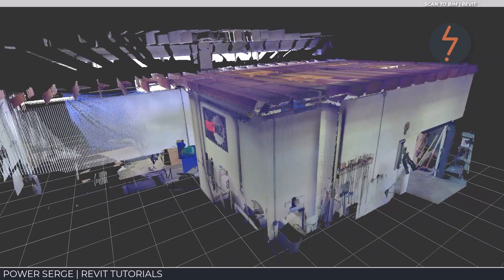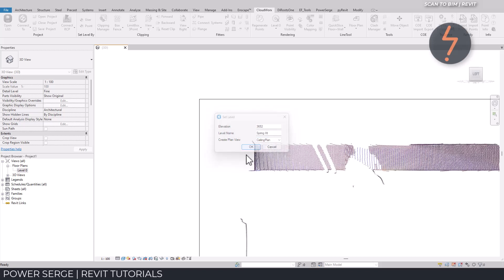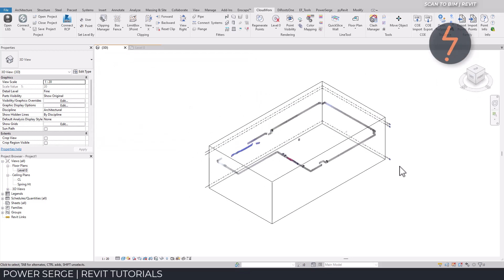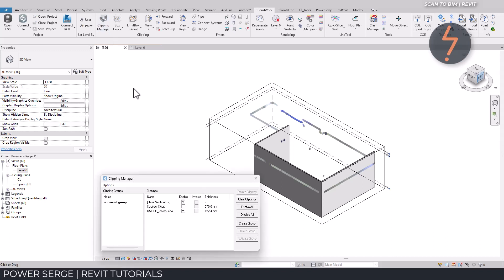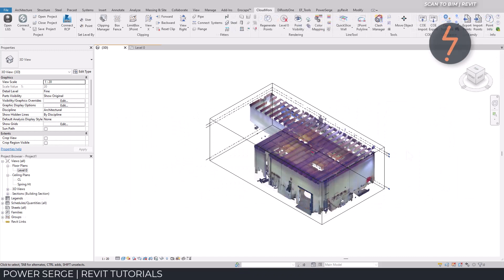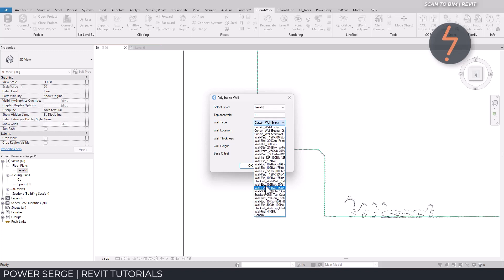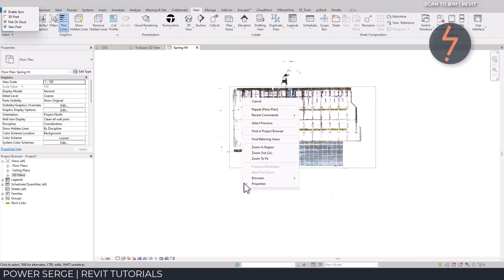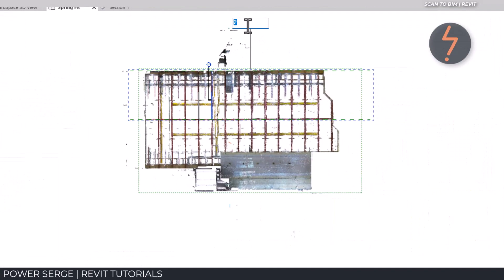3D Models Are About to Change FOREVER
In this comprehensive demonstration, I show you how to harness the incredible potential of laser scans to create 3D models.

Dive into the world of point clouds and discover the process of transforming raw scan data into as-built models for design representations.

Whether you're an architect, engineer, or 3D enthusiast, this guide will equip you with the skills to take your projects to new heights.

Get ready to bring your ideas to life and explore the limitless possibilities of creating 3D models from laser scans.

• 3Dconnexion SpaceMouse Wireless

00:00 - [Intro]
00:19 - Connect RCP file type
00:46 - Create Levels from Point Cloud
02:15 - Clipping Manager
02:38 - Create Walls from Point Cloud
04:35 - Create Doors from Point Cloud
06:15 - 2D Polyline
07:48 - LGS file type
08:00 - TruSpace
08:50 - Revit Efficient Modelling